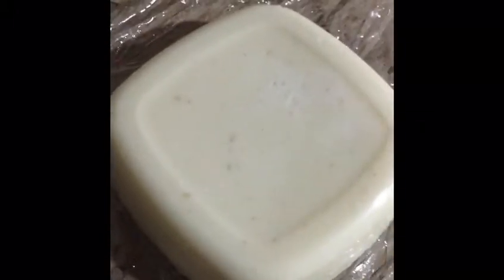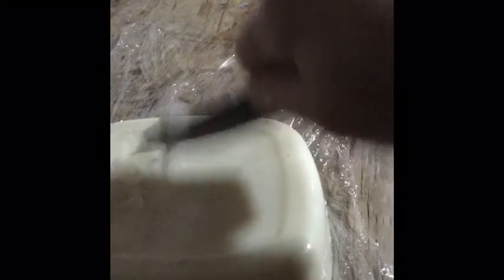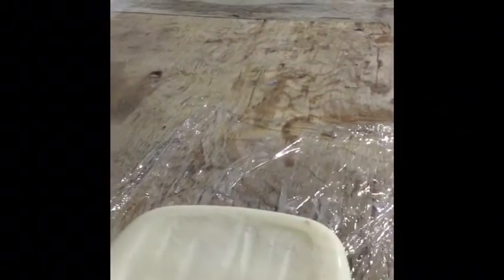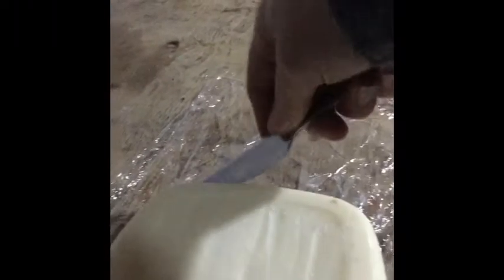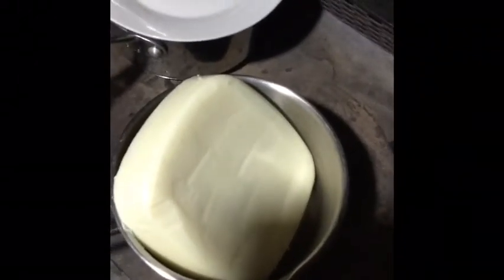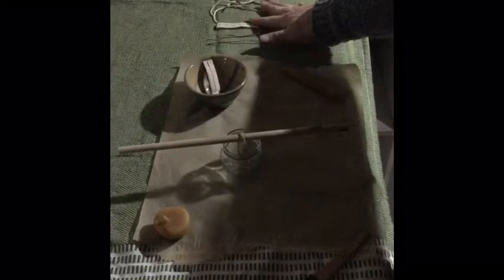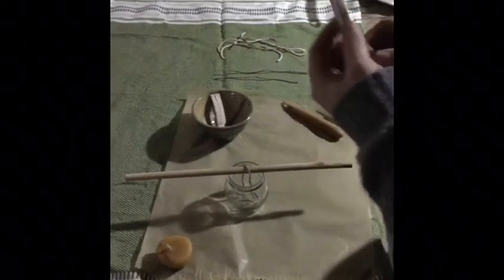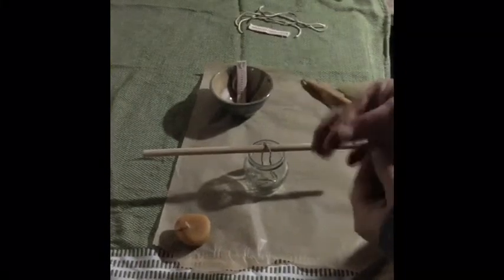Making Tallow Candles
Tallow candles and lamps have been used all around the world. Here’s how these century old light sources are made.